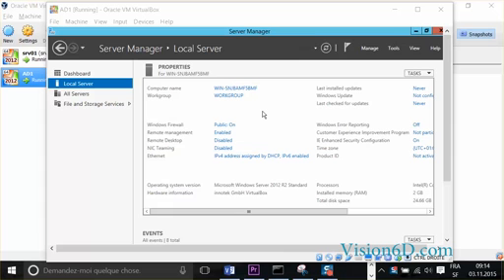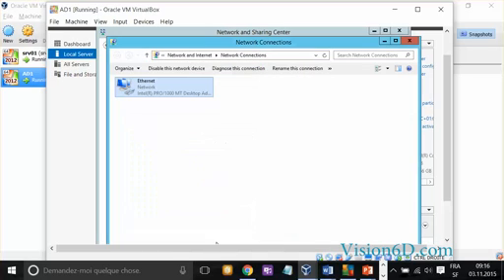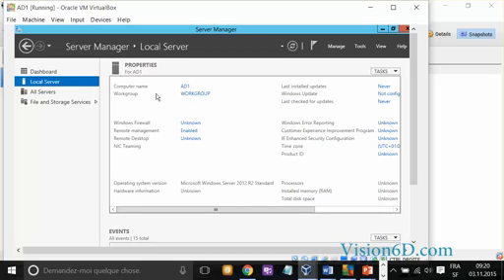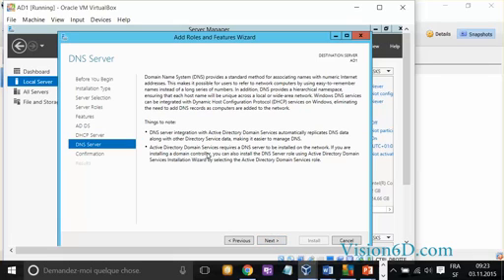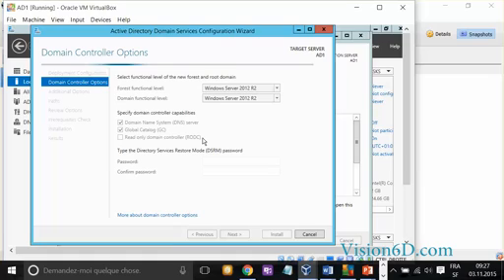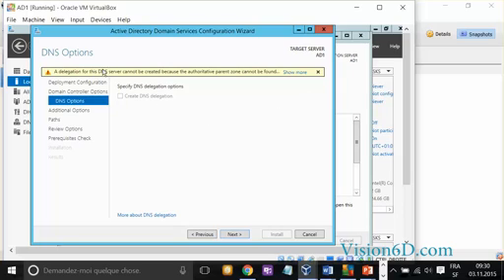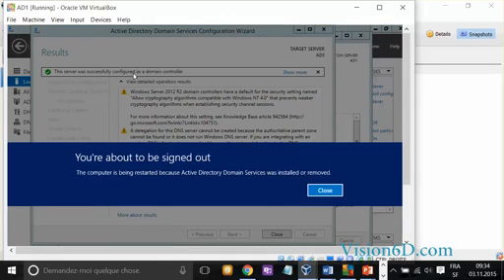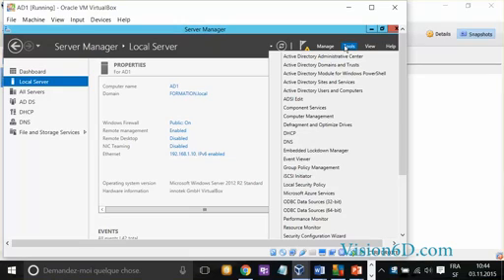How To Setup AD, DHCP, DNS on Windows server 2012 - Tutorial for Beginners